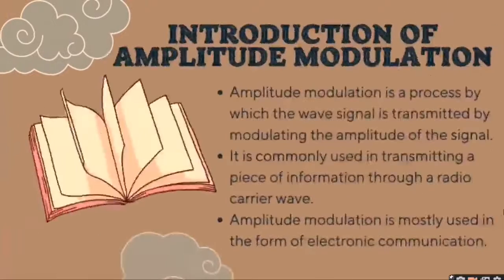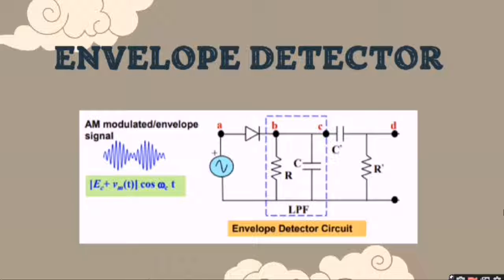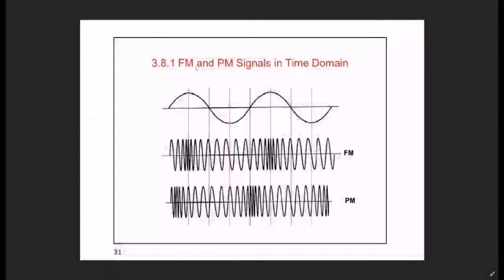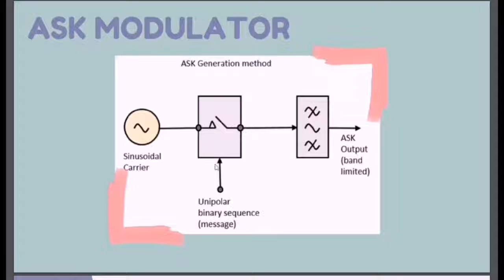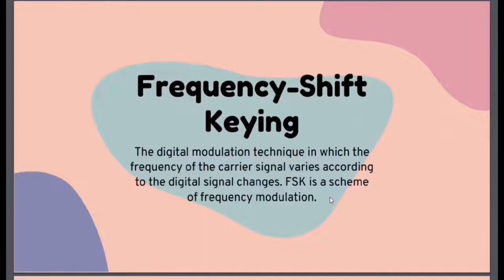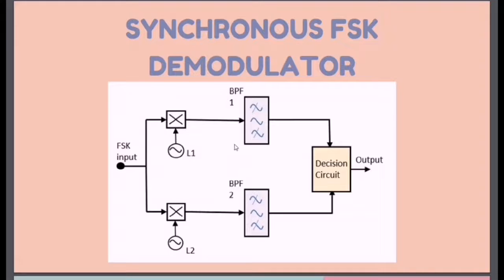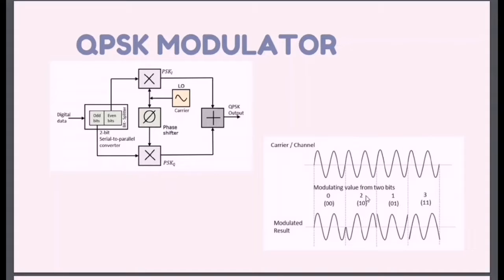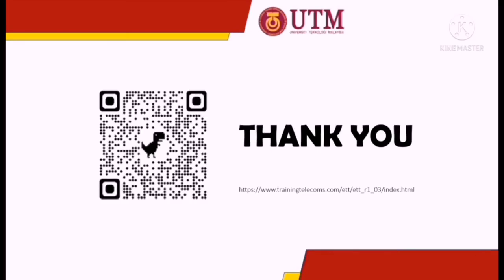SEEE3533 Ericsson Tech Traveler Game Mission 4 Education Video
If you have done watching this video, please kindly fill this google form;